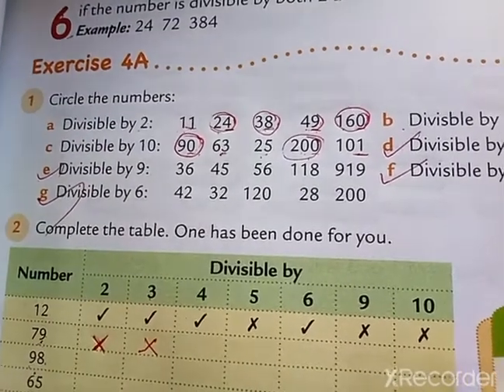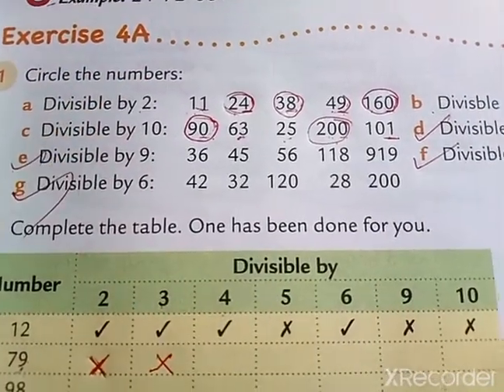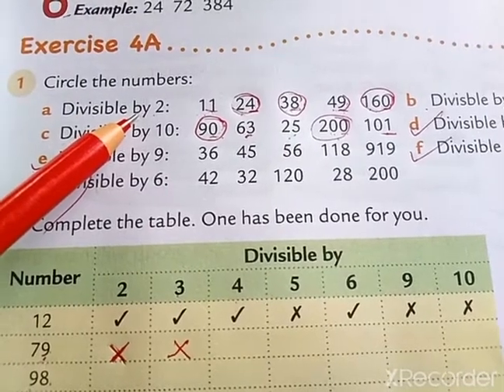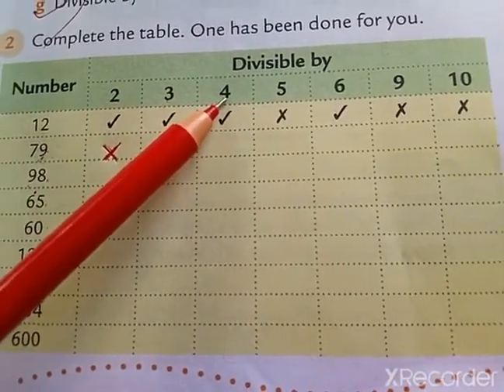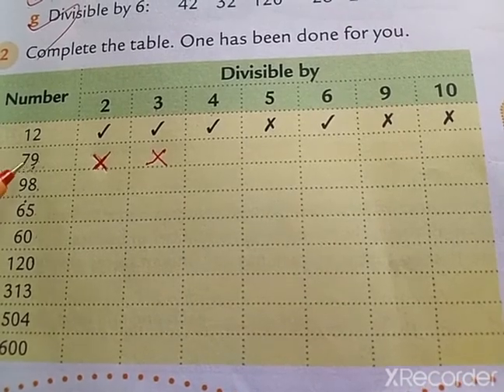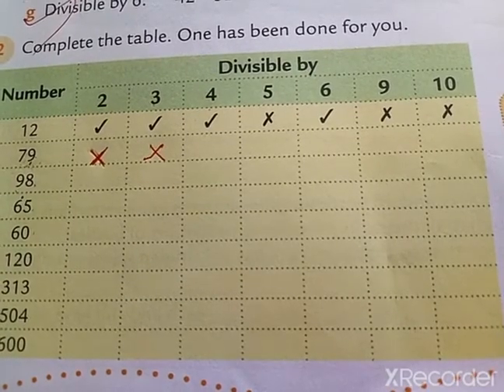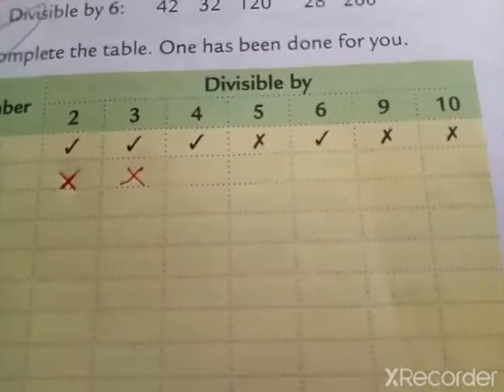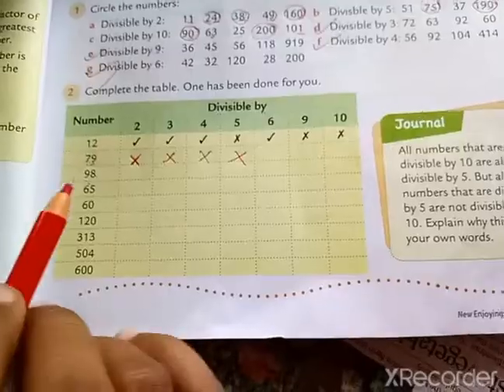Grade 5 Math Bincy chapter 4 Factors video 2